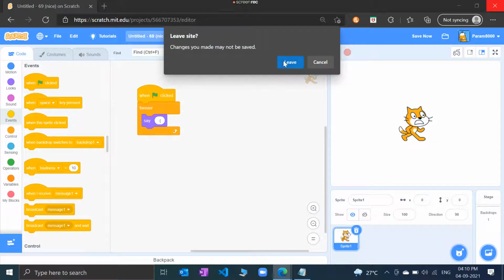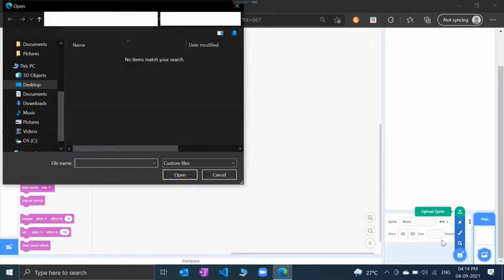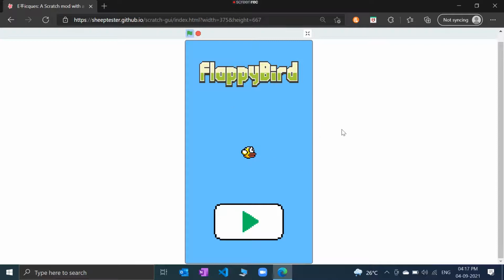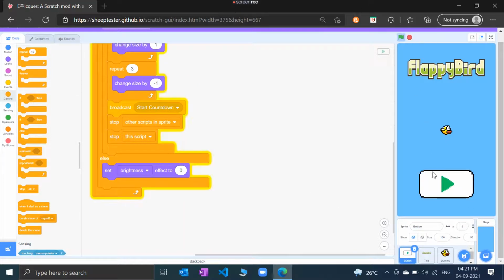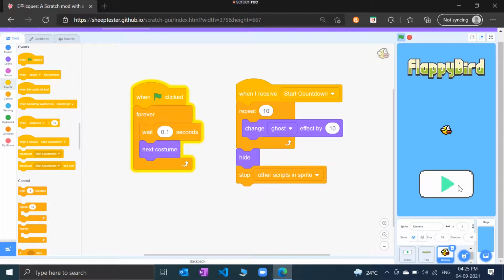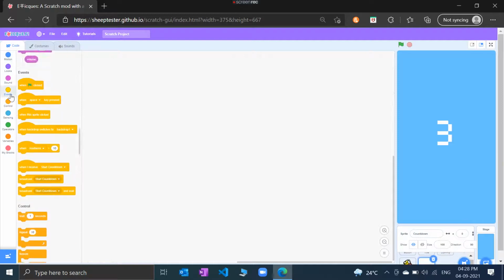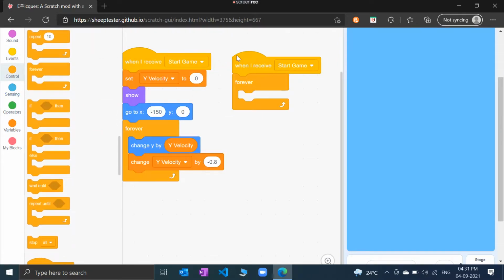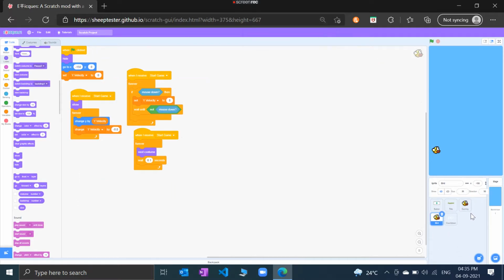How to make an Android Game in Scratch | Part 1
Hey guys, welcome back to another video of Lil' Scratchers. Today, we will be making an Android game using a mod of Scratch. We will be making the Android Version of the Flappy Bird Game.